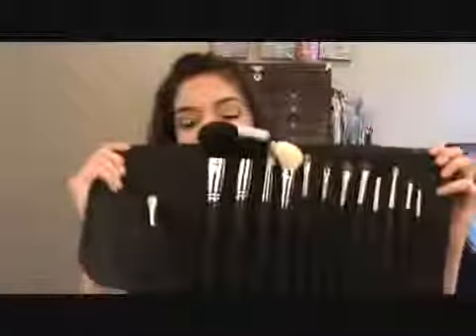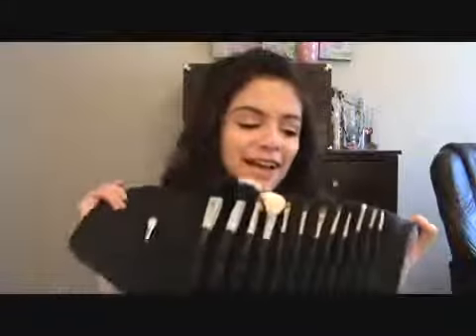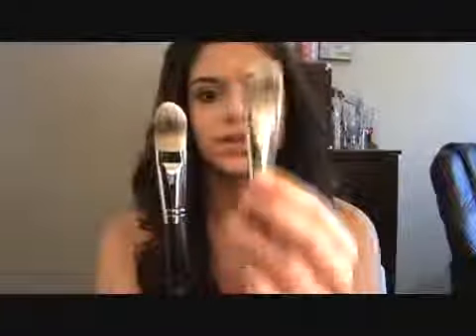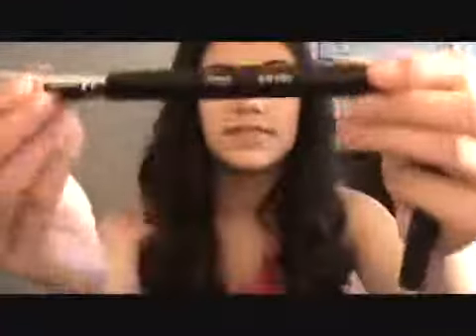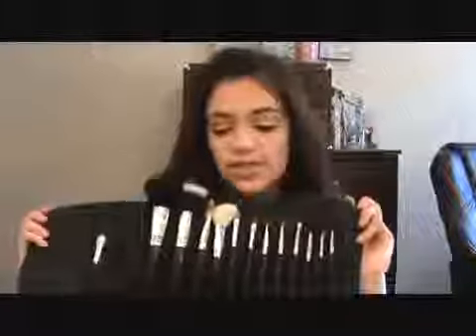Sigma makeup brush review! + Win a free sigma brush set! (CLOSED) ᴺᴱᵂ